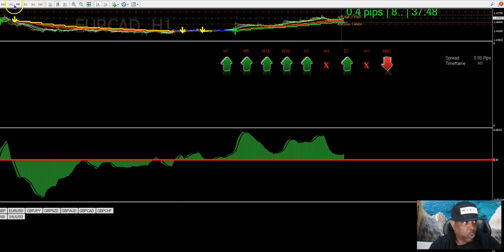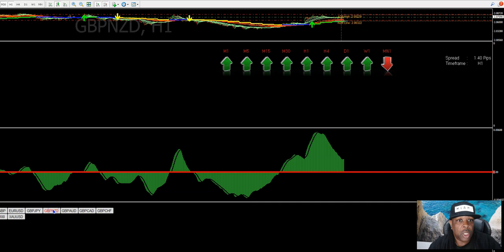🔥HOPE THIS HELPS YOUR TRADING JOURNEY